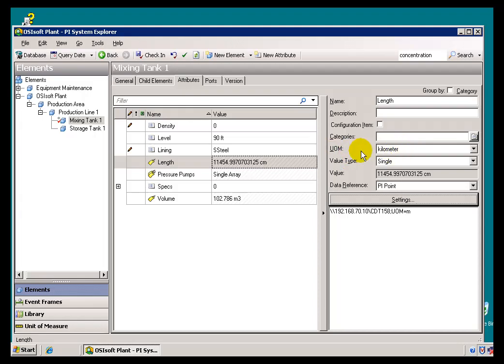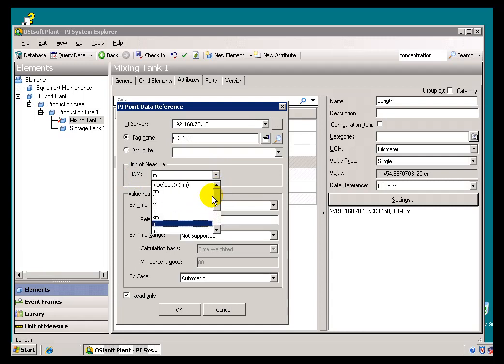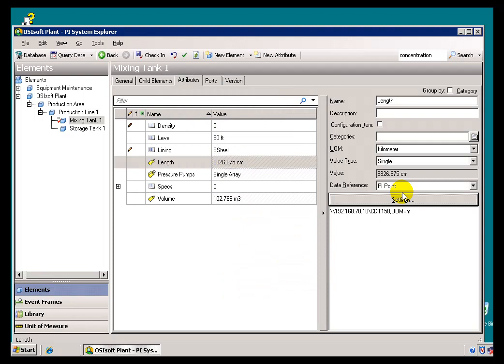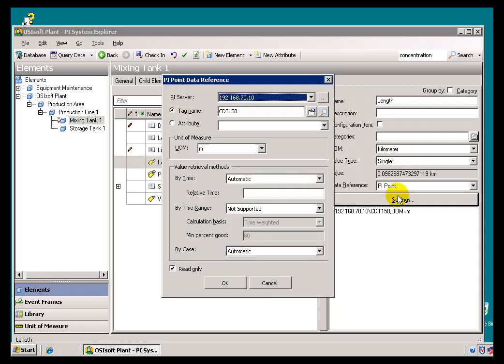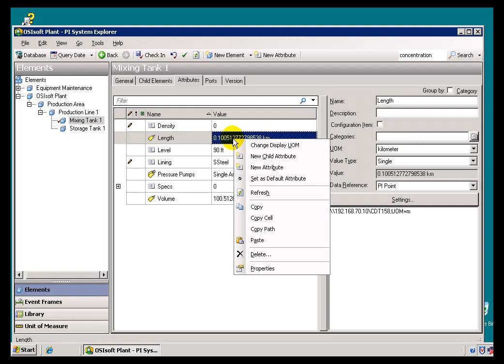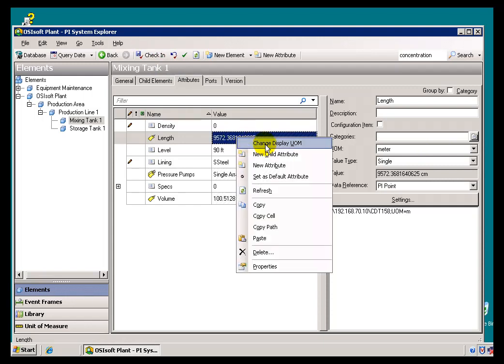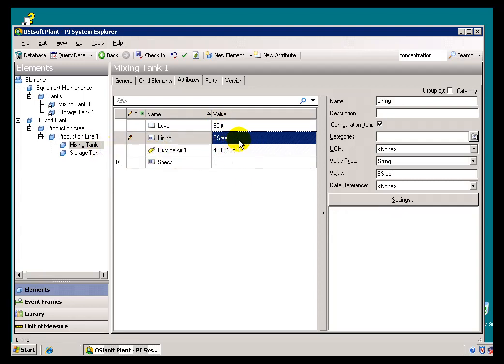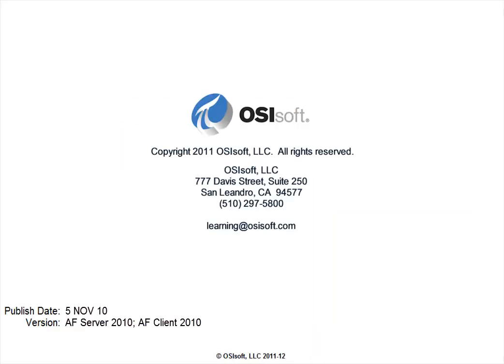OSIsoft: Configure the PI point data reference, Part 2. v2010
There is problem with the audio continuing past the end of this video's content. The corrected version of this video is available

The PI Point Data Reference is used to link attributes of elements to PI Points for either reading or writing their values.

you can see where this video is in the sequence of videos on this topic.